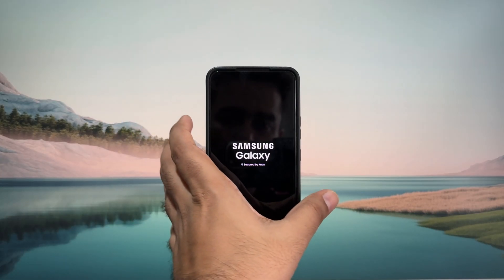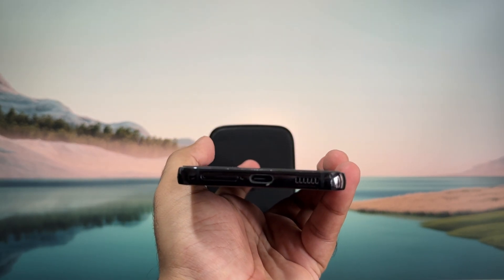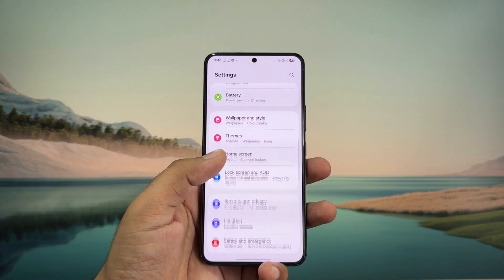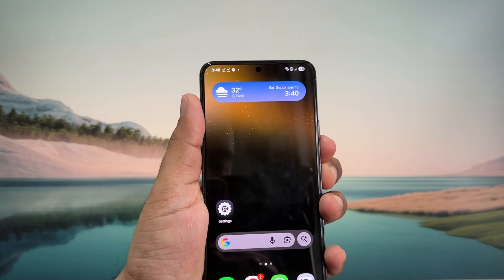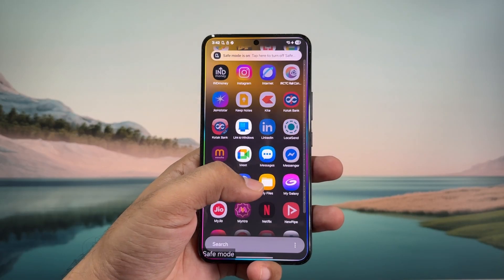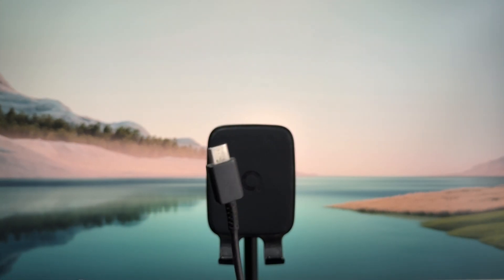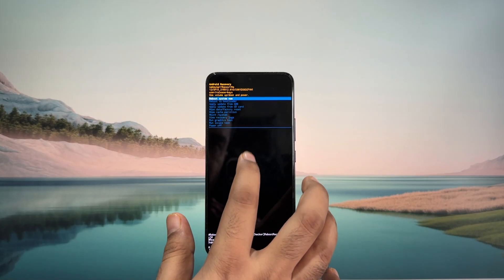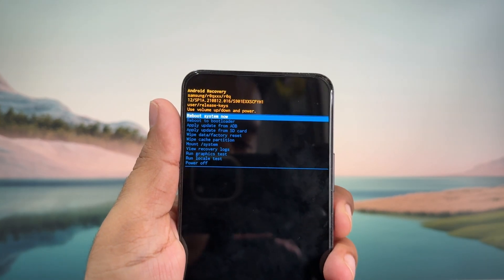[FIXED] Android Phone Keeps Restarting Over and Over (2025)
Is your Android phone stuck in a restarting loop or keeps rebooting on its own? This video will show you how to fix it.

In this video, we’ll cover the most common reasons why your phone keeps restarting by itself, whether it’s happening every few minutes, while charging, or after an update. We’ll also explain what to do if your Android phone keeps restarting after water damage or if your Samsung phone keeps restarting over and over and won’t turn on properly.

These tips aren’t just for Samsung devices—they apply to most Android brands including Google Pixel, OnePlus, Xiaomi, Redmi, Oppo, Vivo, Motorola, and more.